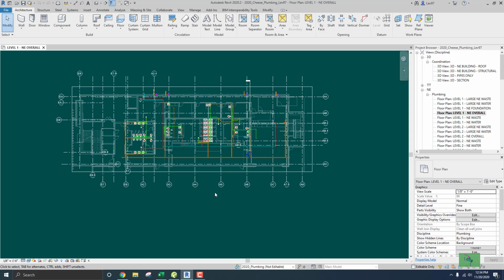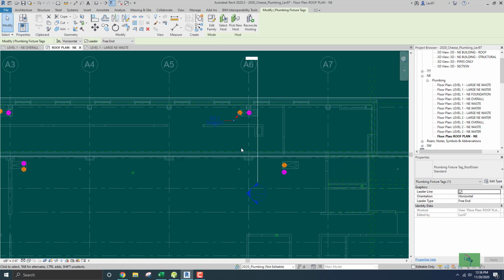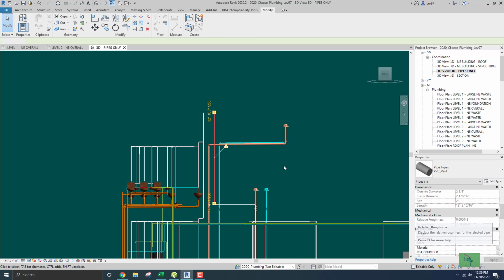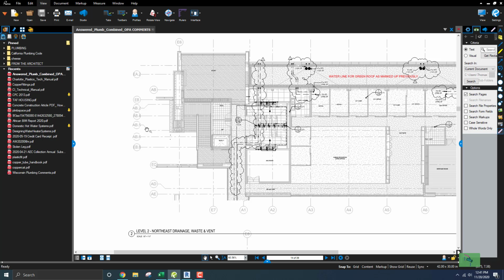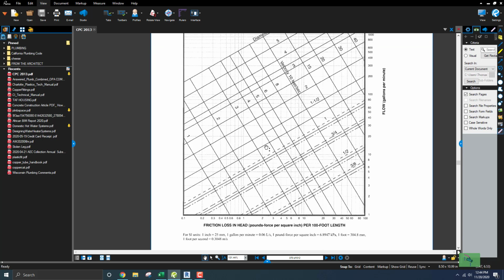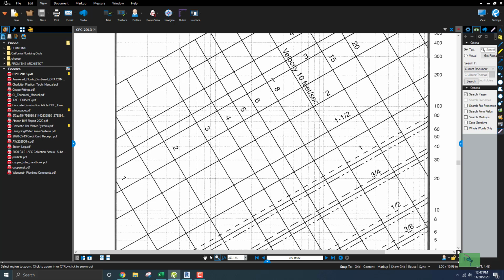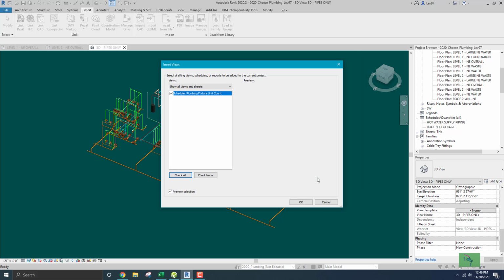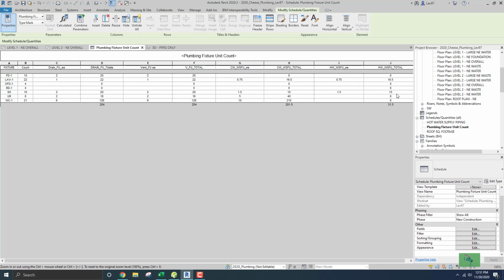62 UPDATE YOUR REVIT PLUMBING SCHEDULE. Building Information Modeling. 3D Plumbing Design. BIM.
REVIT WILL AUTO-UPDATE YOUR SCHEDULE TO MATCH YOUR FLOOR PLAN